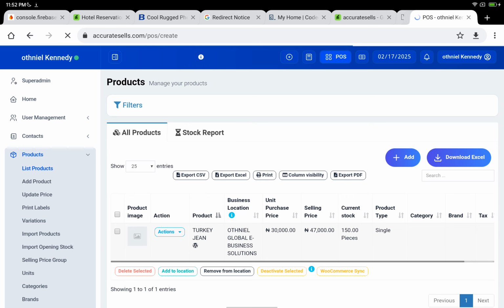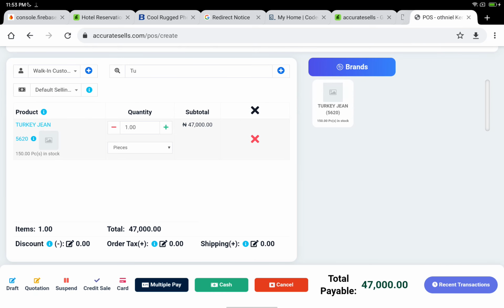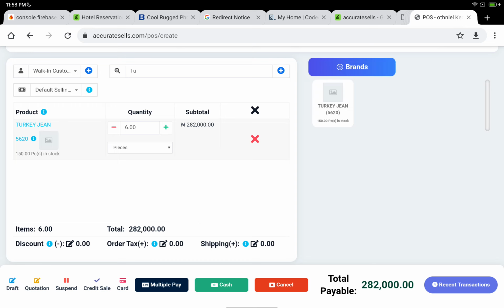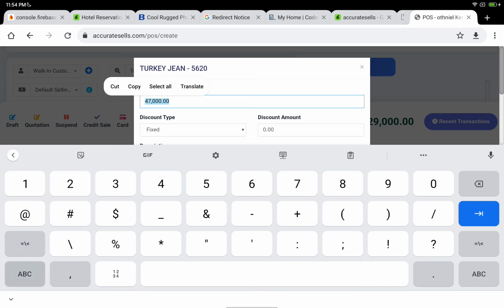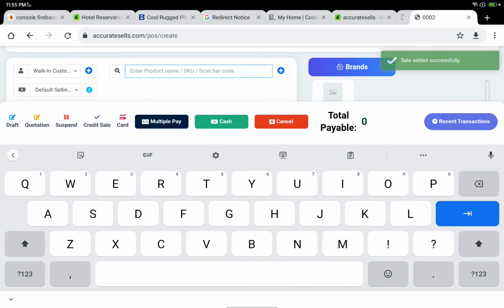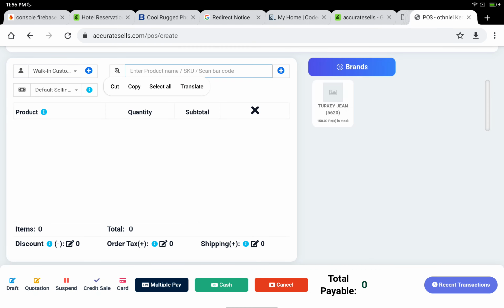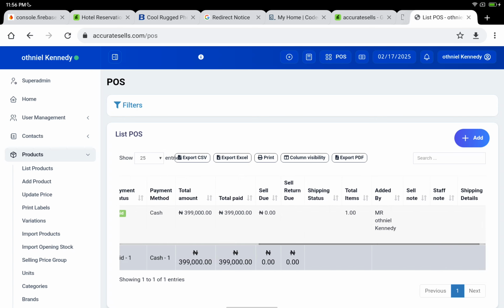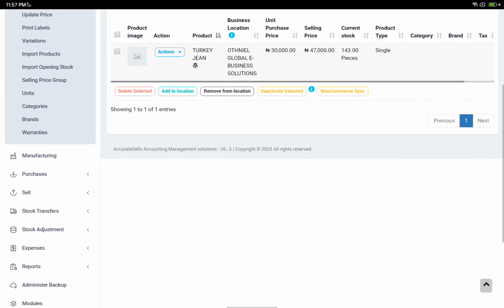POS, POINT OF SALES ( Making Sales accuratesells accounting solutions)